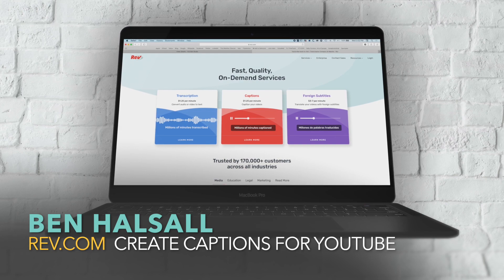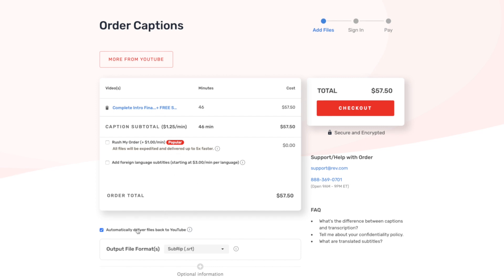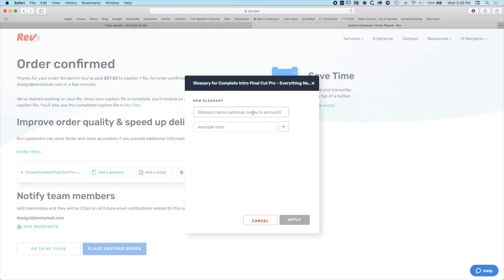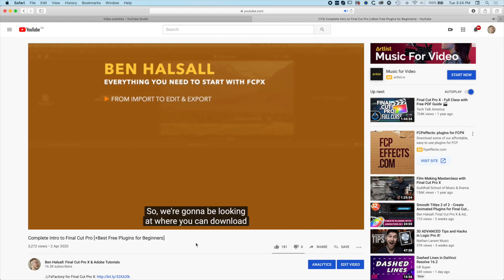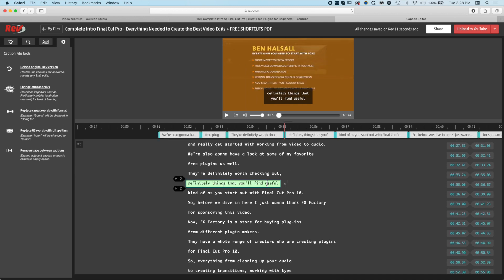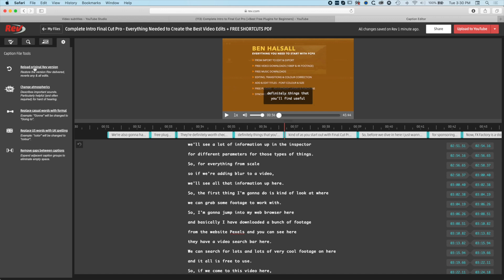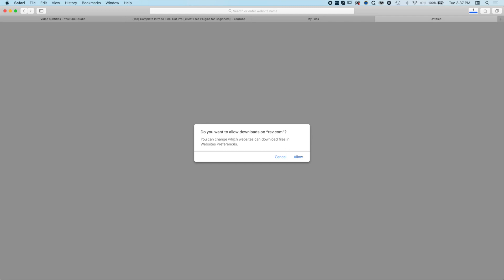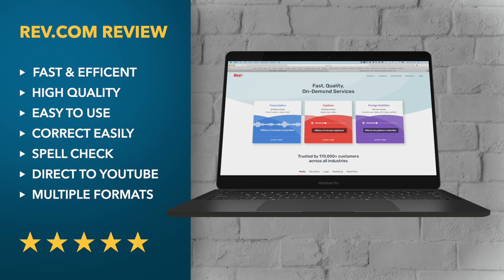Caption Your Videos Quickly, Accurately & Professionally [FCPX, Premiere Pro & Facebook Supported]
If you are looking for a professional service beyond the standard YouTube or Facebook captions then look no further. This is especially helpful if you need piece of mind and don't have time to review the automatic generated captions (which can be great).

Rev.com allows you to caption, transcribe and translate your video captions into multiple languages which is great if you are trying to reach out to new audiences.

Export multiple different formats of caption that enable you to integrate with Final Cut Pro X, Adobe Premiere Pro, Facebook, YouTube and more!